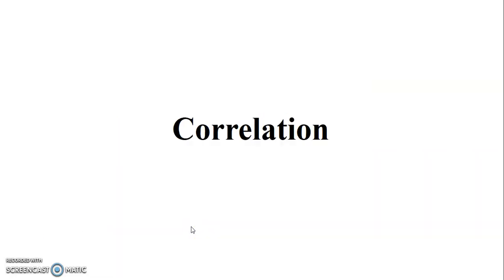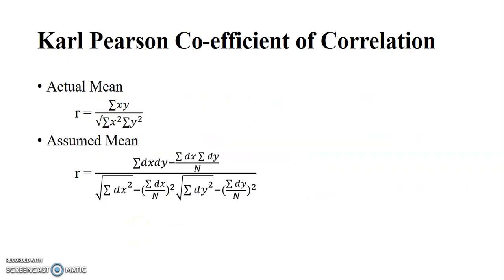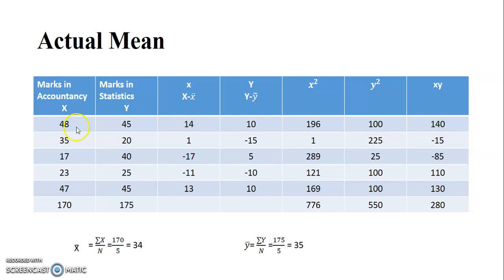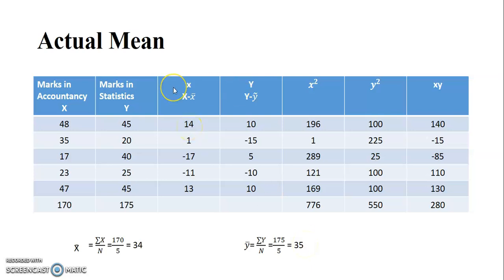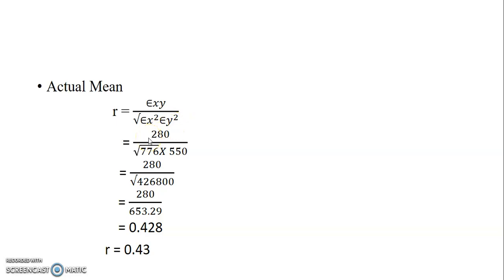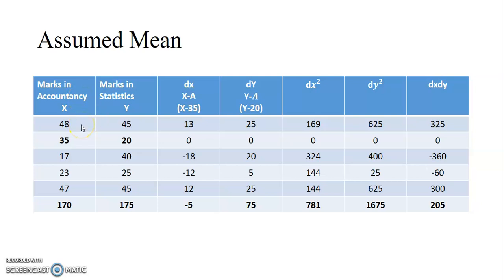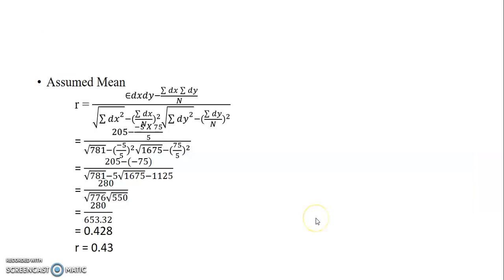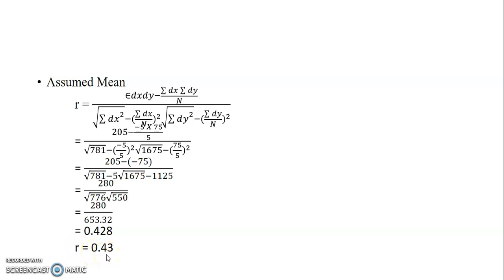Correlation in English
Through this video able to find out the karl pearson co-efficient of correlation